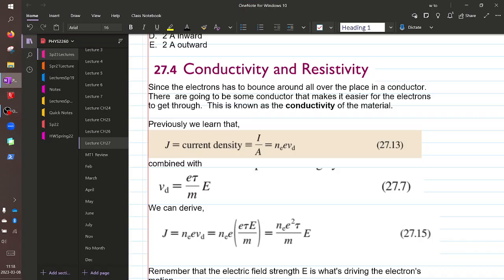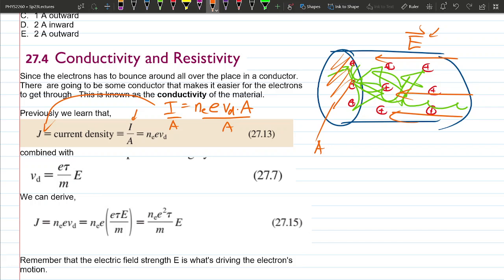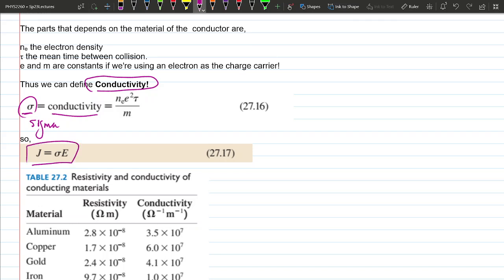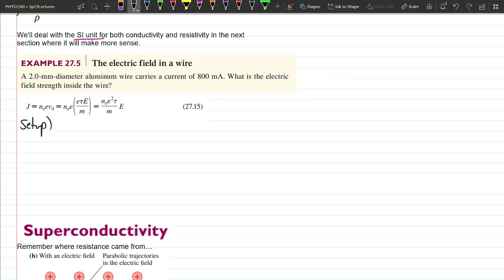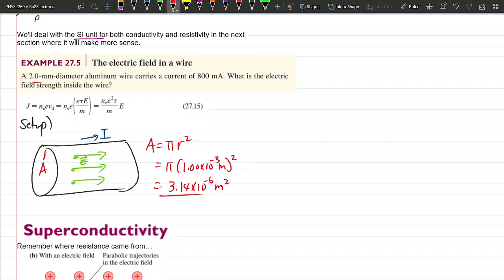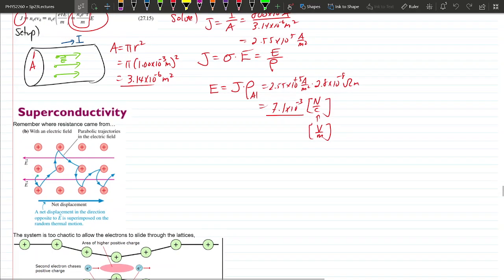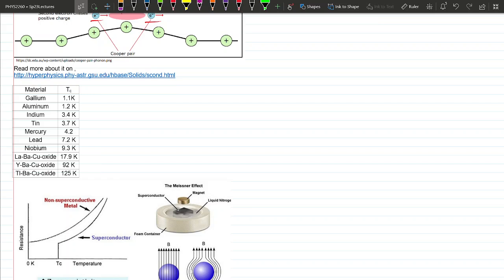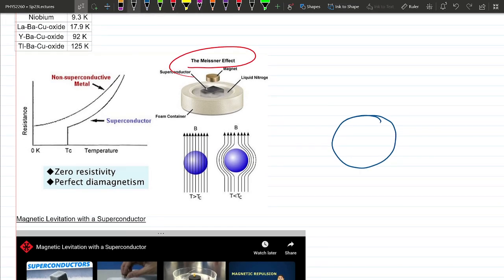PHYS2260 Lecture CH27C